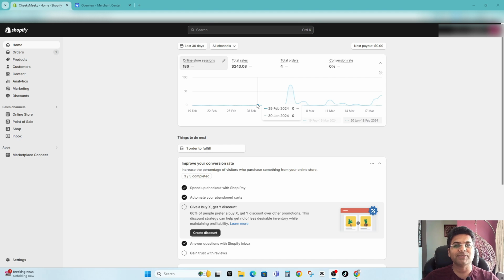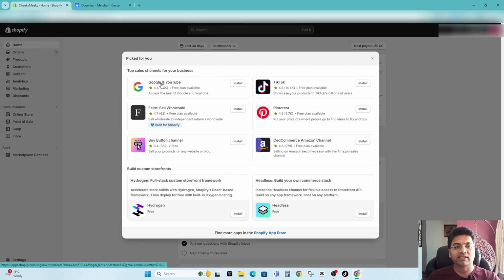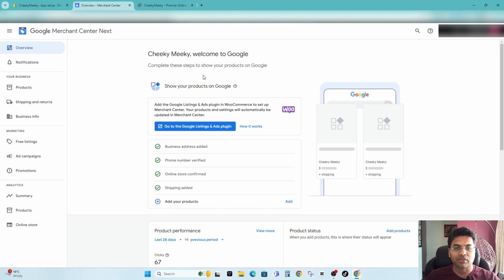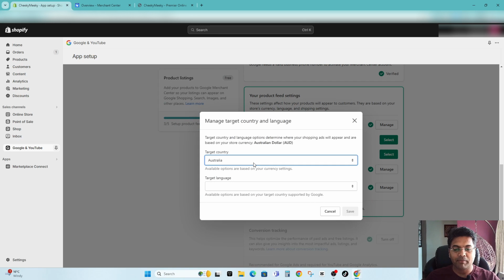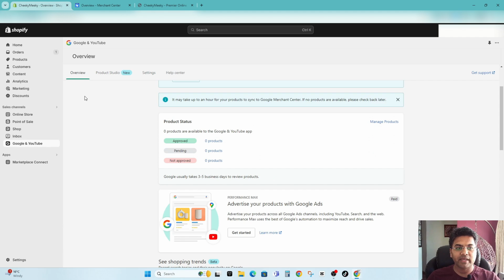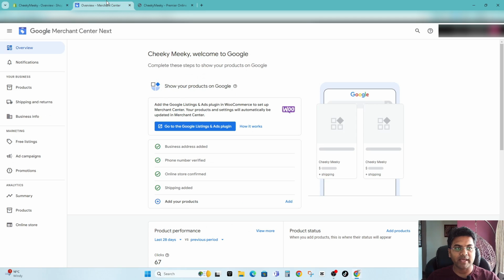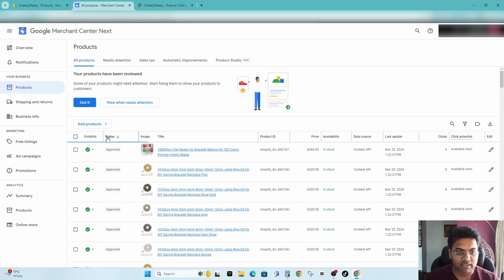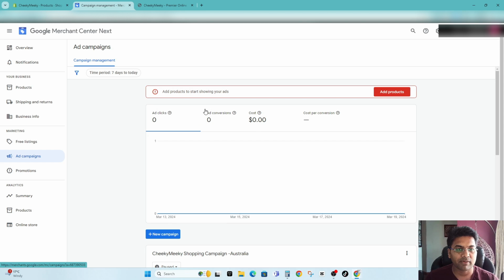Google Merchant Center for Shopify - The *Easy* Setup Guide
Try Shopify for just $1/month for 3 months;

Connecting and listing your Shopify products to Google Merchant Center using the "Google & YouTube" app on Shopify is a streamlined process. Here’s a step-by-step guide to help you:

Step 1: Install the "Google & YouTube" App
1. Log in to your Shopify Admin Panel: Go to your Shopify dashboard.
2. Go to the Shopify App Store: Click on "Apps" in the left-hand menu and then click "Customize your store" at the bottom of the page.
3. Search for "Google & YouTube": Find the "Google & YouTube" app by Shopify.
4. Install the App: Click "Add app" and follow the prompts to install it.

Step 2: Connect Your Google Account
1. Open the App: Once installed, open the "Google & YouTube" app from your Shopify Admin.
2. Connect Your Google Account: Click on the "Connect Google Account" button. Sign in with the Google account you use for your Google Merchant Center.
3. Grant Permissions: Allow the necessary permissions for the app to access your Google Merchant Center account.

Step 3: Set Up Google Merchant Center
1. Link to Google Merchant Center: If you already have a Google Merchant Center account, you can link it here. If not, the app will guide you through the process of creating one.
2. Verify and Claim Your Website URL: Ensure your website URL is verified and claimed in your Google Merchant Center. The app provides guidance on how to do this if it's not already done.

Step 4: Configure Your Product Feed
1. Product Settings: In the "Product feed" section of the app, configure your product settings.
2. Target Market and Language: Choose the target market and language for your product listings.
3. Shipping and Tax Settings: Set up your shipping and tax settings according to your business needs. This information is crucial for accurate product listings.

Step 5: Sync Products to Google Merchant Center
1. Product Feed Sync: The app will automatically create a product feed with your Shopify products.
2. Review Products: Review your products in the "Products" section of the app to ensure all necessary information is included and correct.
3. Submit Feed: Once everything looks good, submit your product feed to Google Merchant Center. The app will handle the syncing process.

Step 6: Monitor and Optimize
1. Monitor Your Listings: Check the "Diagnostics" section in Google Merchant Center to monitor the status of your listings and fix any issues that arise.
2. Optimize Listings: Regularly update your product information and optimize your listings for better performance on Google Shopping.

Additional Tips
- Follow Google’s Policies: Ensure your products comply with Google’s policies and guidelines to avoid disapprovals.
- Update Regularly: Keep your product information up to date in Shopify to ensure accurate listings in Google Merchant Center.
- Utilize Analytics: Use Google Analytics and the reporting features in Google Merchant Center to track the performance of your listings and make data-driven decisions.

By following these steps, you can successfully connect and list your Shopify products to Google Merchant Center using the "Google & YouTube" Shopify app.